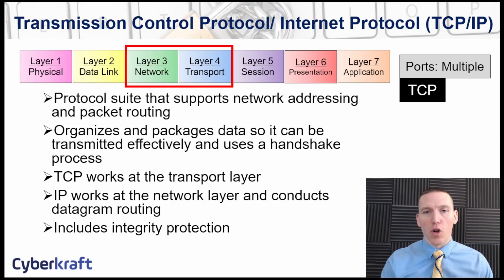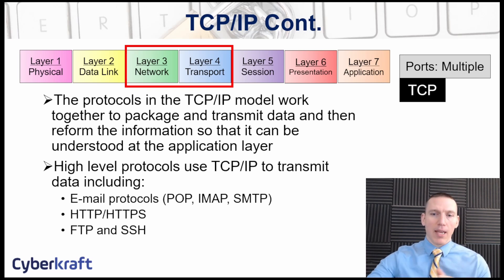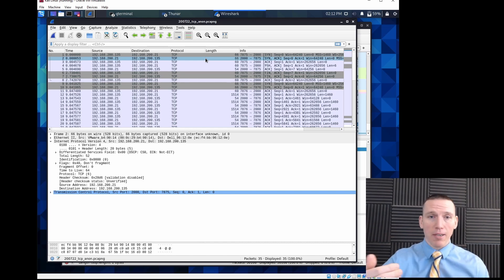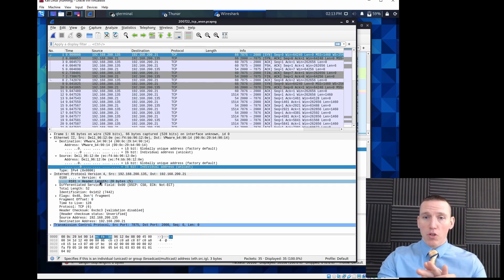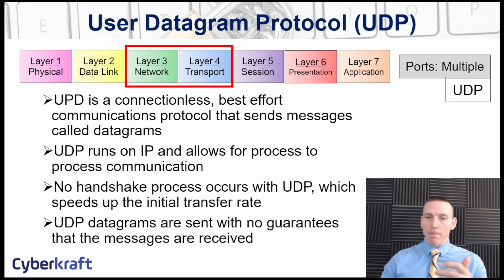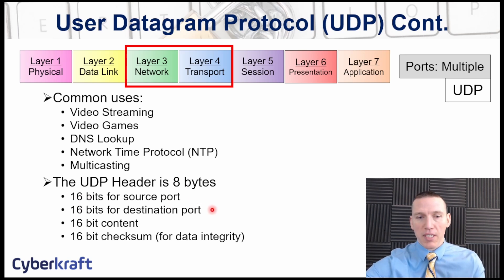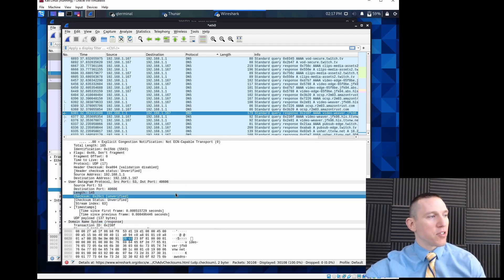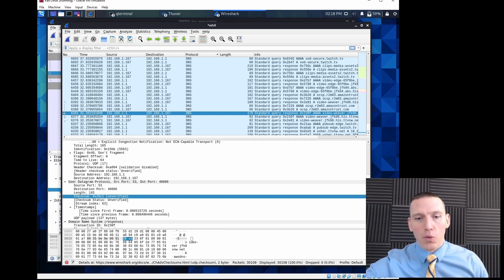TCP/IP and UDP Explained - Understanding TCP/IP vs UDP Connections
Our bootcamp includes:
• 40 hours of live instruction over five days of instruction
• 12 practice tests and 6 simulation exams (500+ total questions) to fully prepare you for test day